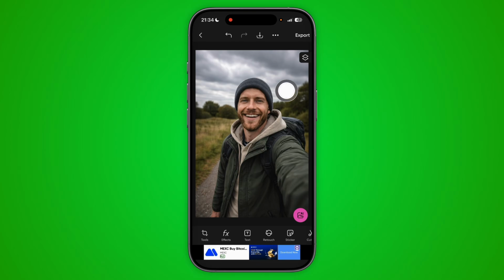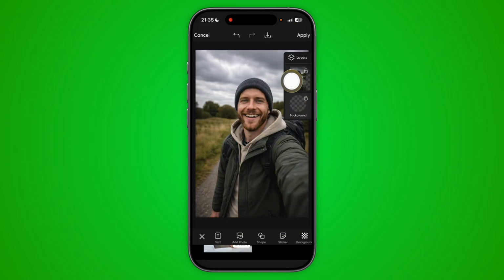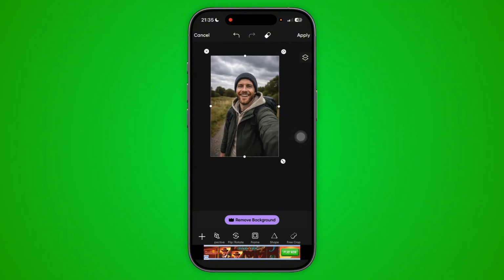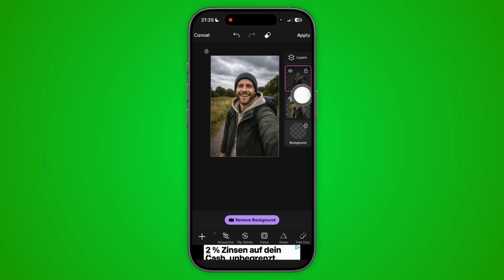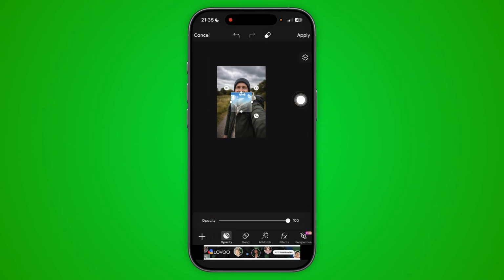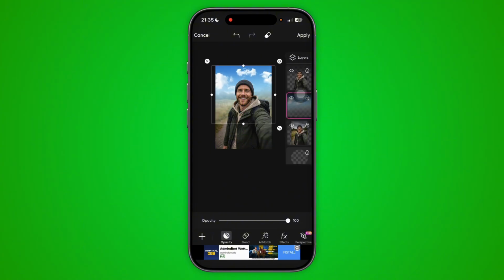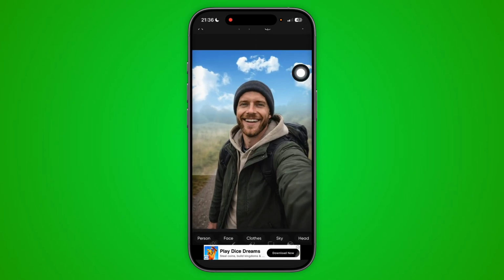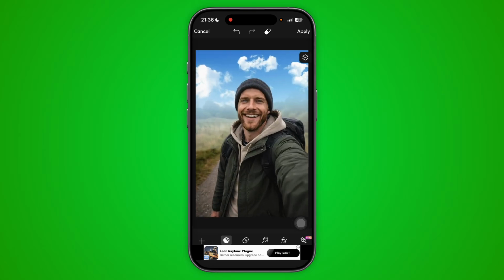How to Change Sky in PicsArt – Transform Your Skyline (Easy Tutorial)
Learn how to change the sky in PicsArt and transform your skyline in just a few steps. This video shows how to replace the sky, add effects, and improve your photos using PicsArt tools.